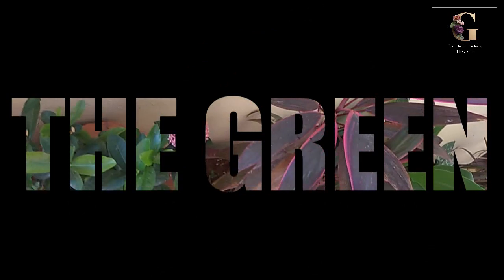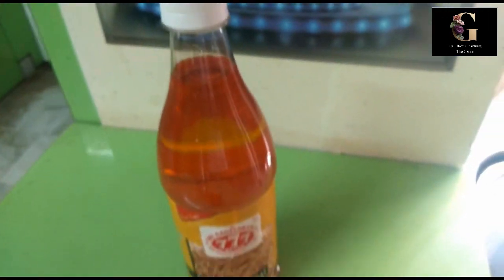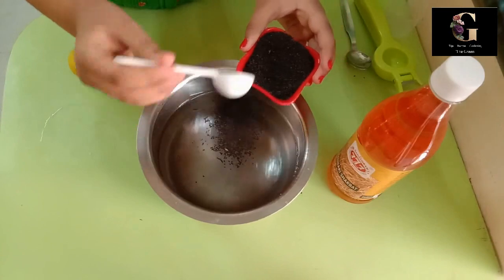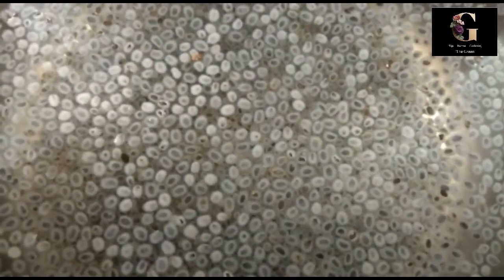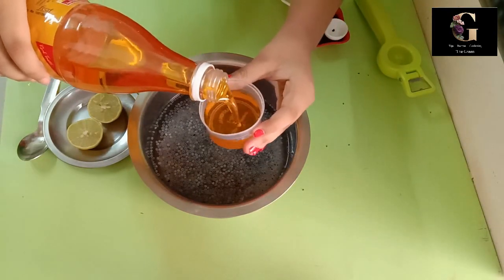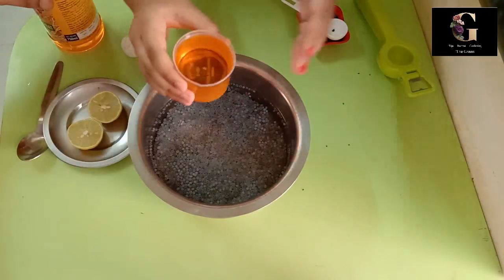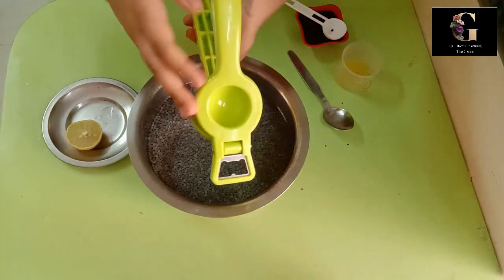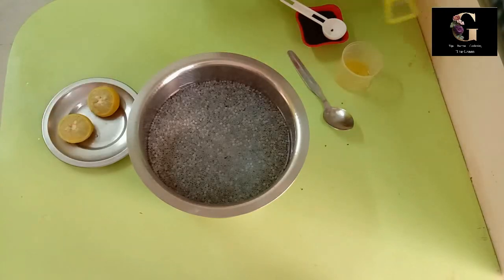How to make Nannari Juice?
Let's prepare a quick easy and tasty Nannari Juice. This Nannari Juice is also called Sugandhi Water. This is very good for health specially in Summer. So easy to make it

The quantities mentioned in this video are sample. You can change them as per your taste. Enjoy the drink.